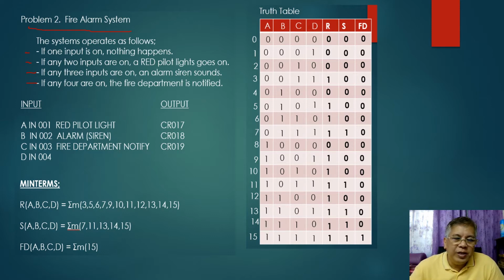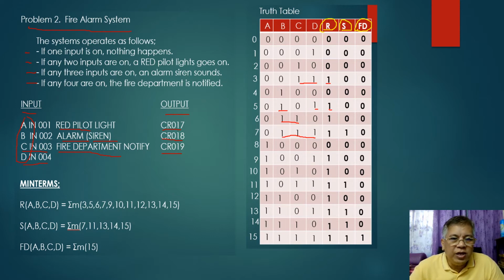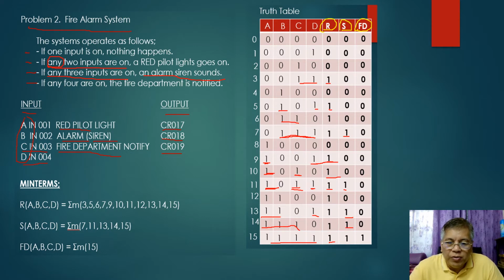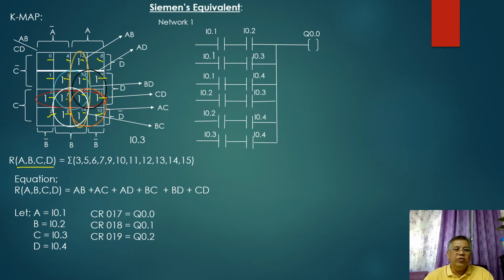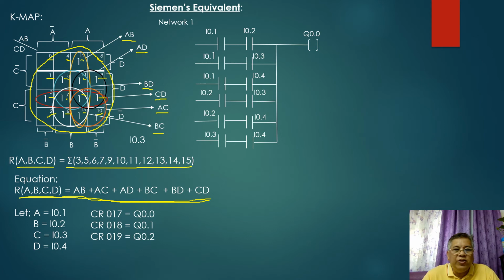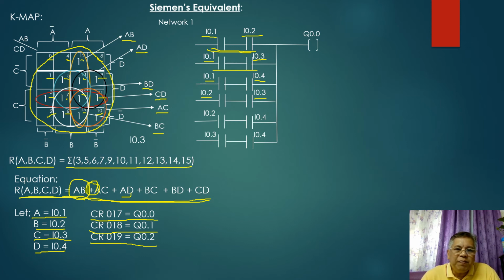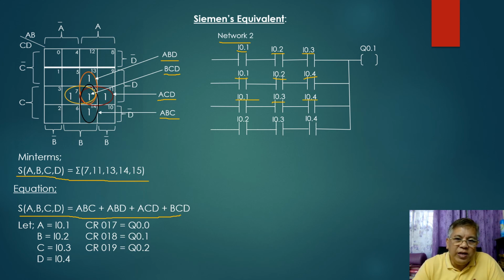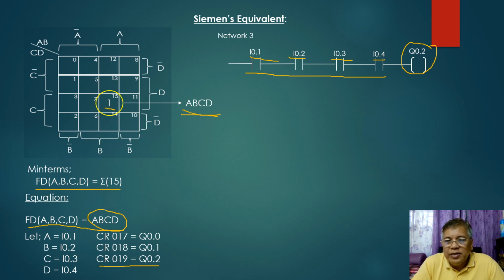LESSON 2.9.2 BCA 153 SOL'N FOR PROB. 2 (CONT.)